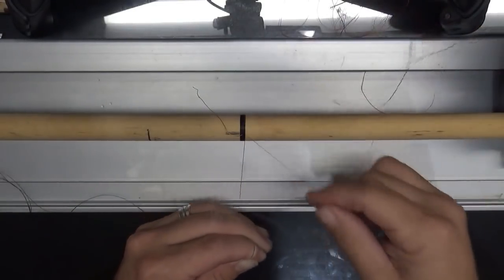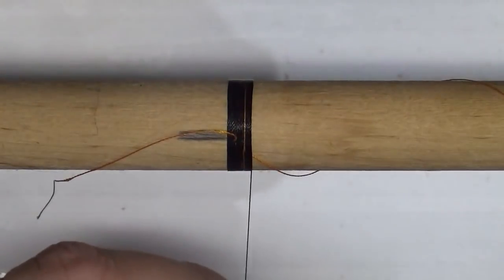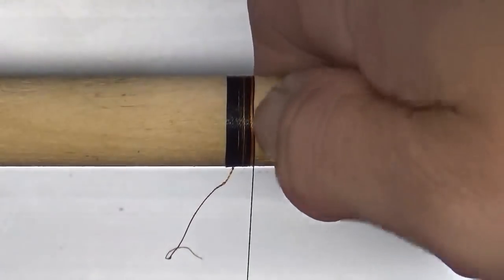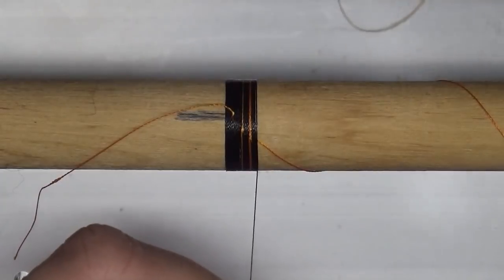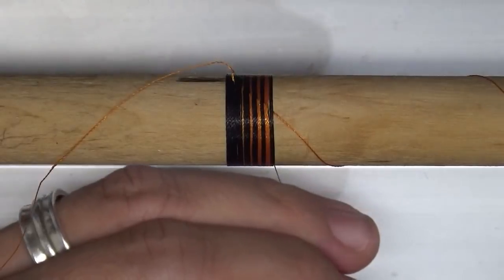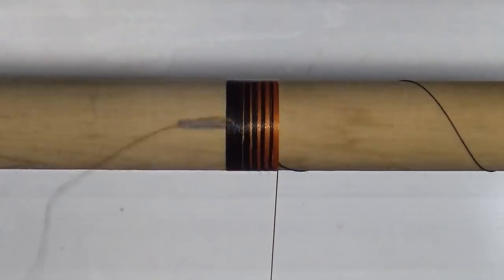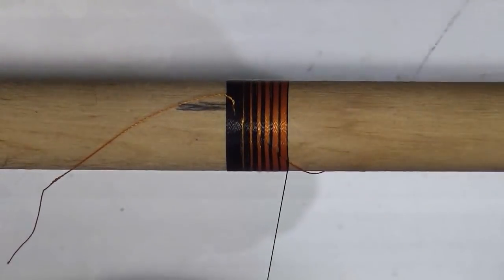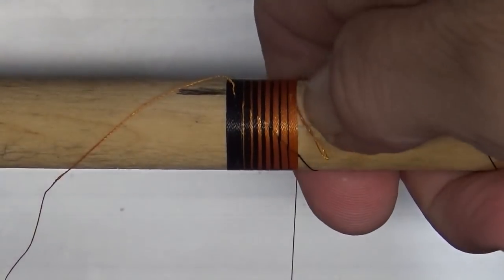Fade Wrap Tutorial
Fade Wrap Tutorial. In this video I show how I do a fade wrap.